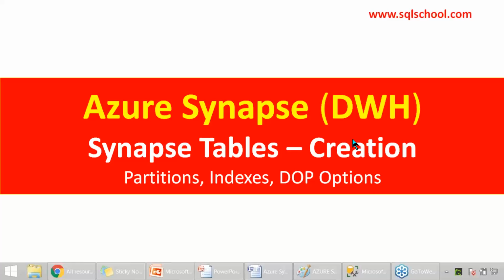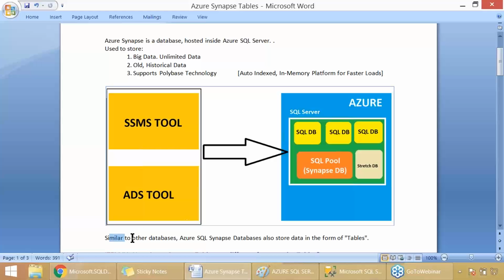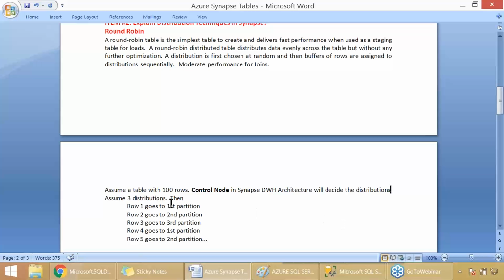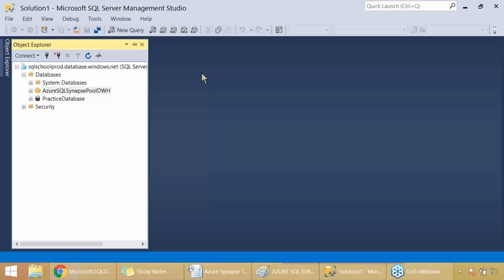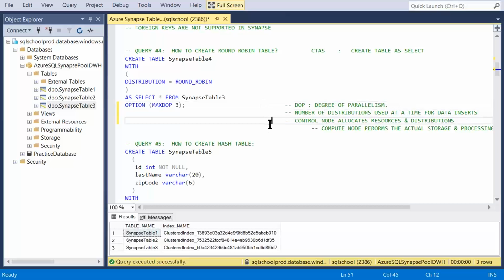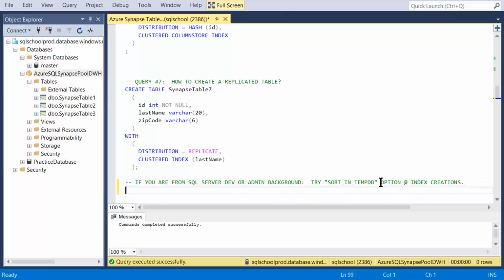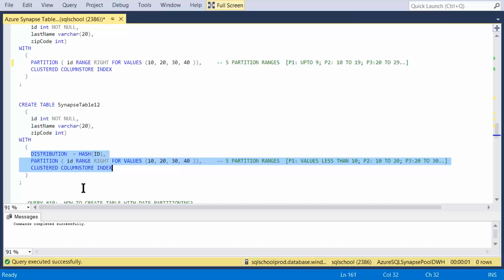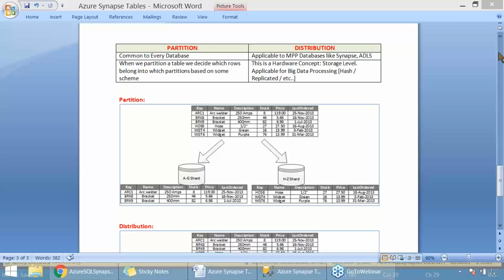Azure Synapse Tables Creation with Partitions, Distributions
This videos guides us on Creating Tables with ColumnStore Indexes, Distributions and Partitions.

T-SQL Script used in the video:

-- QUERY #1:  HOW TO CREATE BASIC TABLE?
create table SynapseTable1 (col1 int, Col2 int)

-- QUERY #2:  HOW TO CREATE TABLE WITH A CONSTRAINT?
CREATE TABLE SynapseTable2
    col1 int CONSTRAINT constraint_col1 DEFAULT 0,
    col2 nvarchar COLLATE Frisian_100_CS_AS

-- QUERY #3:  HOW TO CREATE TABLE WITH COLUMN STORE INDEX: INDEX THAT STORES UNIQUE VALUES OF A COLUMN
CREATE TABLE SynapseTable3
    mycolumn1 nvarchar,
    mycolumn2 nvarchar

INSERT INTO SynapseTable3 DEFAULT VALUES   -- ERROR; IT WILL NOT WORK

INSERT INTO SynapseTable3 VALUES (1,1)
INSERT INTO SynapseTable3 VALUES (NULL,1)
INSERT INTO SynapseTable3 VALUES ('A',1)
INSERT INTO SynapseTable3 VALUES (N'A','B')

SELECT * FROM SynapseTable3

SELECT * FROM SYS.INDEXES    -- NOTE:  SP_HELPINDEX WILL NOT WORK IN SYNAPSE
SELECT OBJECT_NAME(OBJECT_ID) AS TABLE_NAME, name as Index_NAME FROM SYS.INDEXES

-- VERIFY THE COLUMNS, CONSTRAINTS, INDEXES FROM THE OBJECT EXPLORER.
-- FOREIGN KEYS ARE NOT SUPPORTED IN SYNAPSE

-- QUERY #4:  HOW TO CREATE ROUND ROBIN TABLE?   CTAS : CREATE TABLE AS SELECT
CREATE TABLE SynapseTable4
WITH
DISTRIBUTION = ROUND_ROBIN
AS SELECT * FROM SynapseTable3
OPTION (MAXDOP 3);        -- DOP : DEGREE OF PARALLELISM.
            -- NUMBER OF OPERATIONS THAT CAN BE PERFORMED AT A TIME

-- QUERY #5:  HOW TO CREATE HASH TABLE:
CREATE TABLE SynapseTable5
   id int NOT NULL,
   lastName varchar(20),
   zipCode varchar(6)
WITH
    DISTRIBUTION = HASH (id),     -- RANGE IS ASSIGNED AUTOMATICALLY.
    CLUSTERED COLUMNSTORE INDEX     -- EXAMPLE:  1 TO 10 :  DISTRIBUTION 1, 11 TO 20 : DISTRIBUTION 2

-- QUERY #6:  HOW TO CREATE A TEMPORARY HASH TABLE:
CREATE TABLE
   lastName varchar(20),
   zipCode varchar(6)
WITH
    DISTRIBUTION = HASH (id),
    CLUSTERED COLUMNSTORE INDEX

-- QUERY #7:  HOW TO CREATE A REPLICATED TABLE?
CREATE TABLE SynapseTable7
    lastName varchar(20),
    zipCode varchar(6)
WITH
    DISTRIBUTION = REPLICATE,
    CLUSTERED INDEX (lastName)

-- IF YOU ARE FROM SQL SERVER DEV OR ADMIN BACKGROUND:  TRY "SORT_IN_TEMPDB" OPTION @ INDEX CREATIONS.

-- QUERY #8:  HOW TO CREATE NEW TABLE FROM EXISTING TABLE?   -- CTAS: CREATE TABLE AS SELECT
CREATE TABLE SynapseTable8
WITH
DISTRIBUTION = ROUND_ROBIN,
CLUSTERED COLUMNSTORE INDEX           -- SYNAPSE WILL DECIDE THE INDEXED COLUMN
AS
SELECT * FROM SynapseTable7

CREATE TABLE SynapseTable9
WITH
DISTRIBUTION = ROUND_ROBIN,
CLUSTERED COLUMNSTORE INDEX ORDER(id)
AS
SELECT * FROM SynapseTable7

-- QUERY #9:  HOW TO CREATE PARTITIONED TABLES?
CREATE TABLE SynapseTable10
    lastName varchar(20),
    zipCode int)
WITH
    PARTITION ( id RANGE LEFT FOR VALUES (10, 20, 30, 40)),   -- 5 PARTITION RANGES  [P1: VALUES UPTO 10; P2: 11 TO 20;  P3:21 TO 30..]
    CLUSTERED COLUMNSTORE INDEX

CREATE TABLE SynapseTable11
    lastName varchar(20),
    zipCode int)
WITH
    PARTITION ( id RANGE RIGHT FOR VALUES (10, 20, 30, 40 )),   -- 5 PARTITION RANGES  [P1: UPTO 9; P2: 10 TO 19; P3:20 TO 29..]
    CLUSTERED COLUMNSTORE INDEX

CREATE TABLE SynapseTable12
    lastName varchar(20),
    zipCode int)
WITH
 DISTRIBUTION  = REPLICATE,
    PARTITION ( id RANGE RIGHT FOR VALUES (10, 20, 30, 40 )),   -- 5 PARTITION RANGES  [P1: VALUES LESS THAN 10; P2: 10 TO 20; P3:20 TO 30..]
    CLUSTERED COLUMNSTORE INDEX

with 100% Practice Oreinted Training From SQL School.